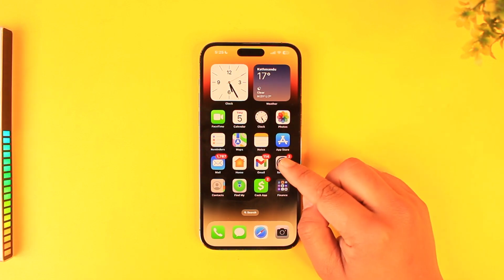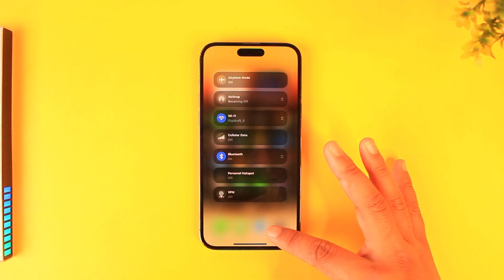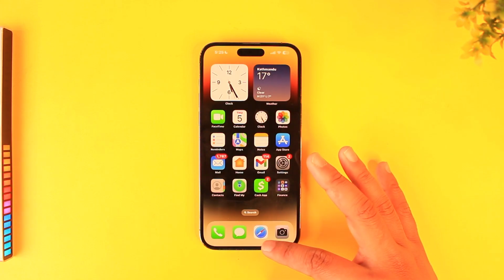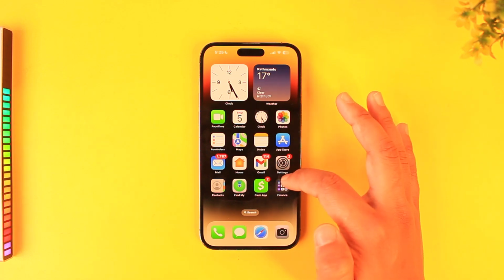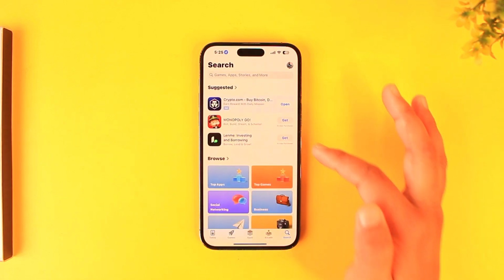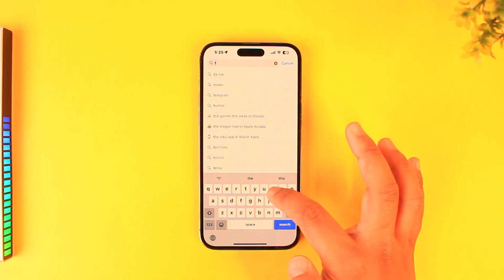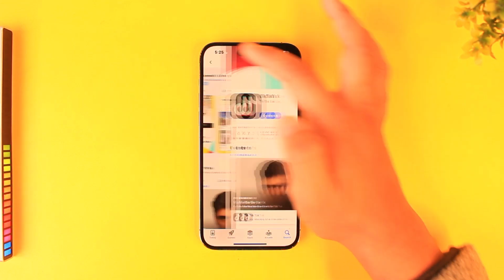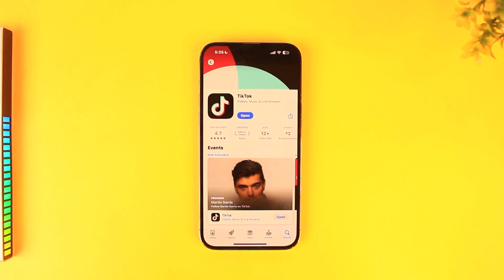How to Download TikTok App in iPhone !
Downloading the TikTok app on your iPhone is a quick and straightforward process. To start, ensure you're logged into your Apple ID on the App Store. You can confirm this by opening the App Store and checking if your account profile icon appears at the top right corner of the screen. Additionally, make sure your iPhone is connected to the internet via Wi-Fi or mobile data.

Once everything is set, open the App Store on your iPhone. Tap on the search bar at the top and type "TikTok." Press "Search," and the TikTok app should appear at the top of the results, unless there are ads displayed. If this is your first time downloading TikTok, you will see a "Get" button next to the app. Tap on "Get" and verify your download using Face ID, Touch ID, or your Apple ID password as prompted.

If you’ve downloaded TikTok before, you’ll see a cloud icon with a downward arrow. Tap on it to redownload the app. Once the download is complete, TikTok will appear on your home screen, ready for you to use. Launch the app to create or log into your account and start exploring content.

Timestamps:
0:00 Introduction
0:03 Preparing to download TikTok
0:07 Logging into the App Store
0:16 Ensuring an internet connection
0:27 Searching for TikTok in the App Store
0:36 Finding and selecting the TikTok app
0:42 Using "Get" or redownloading from the cloud icon
0:50 Verifying with Face ID or Apple ID password
0:59 Download completion and app launch
1:01 Final advice and troubleshooting tips
1:06 Conclusion